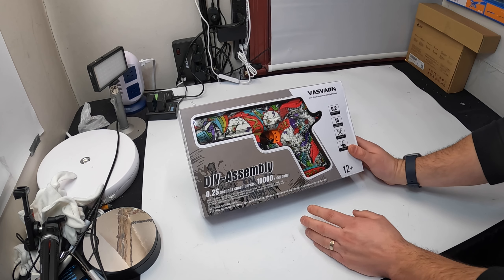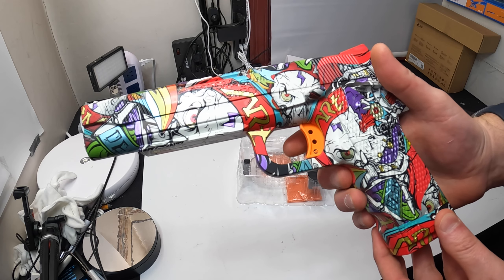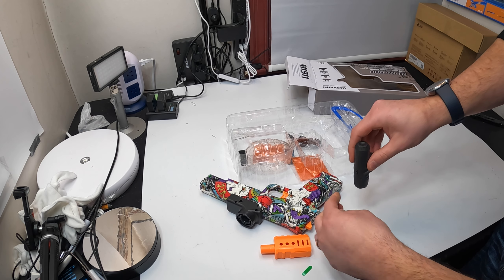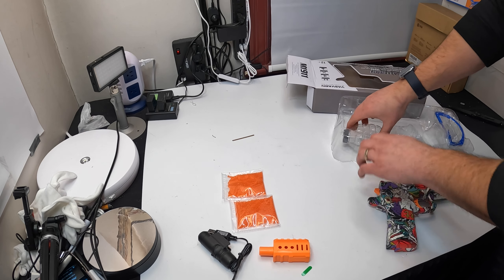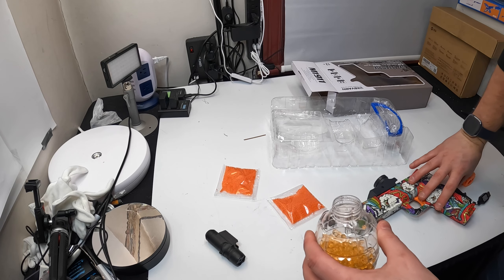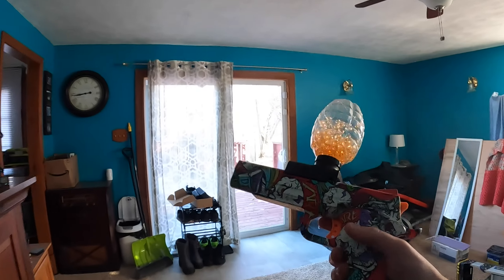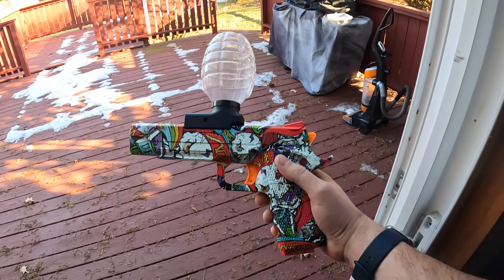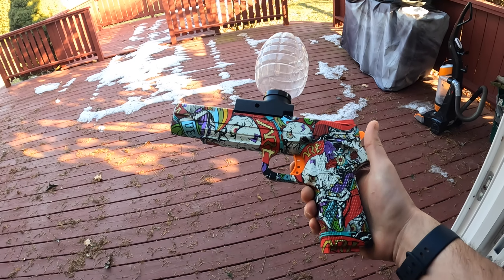Vasvarn Gel Ball Blaster 1911 Fully Motorized Toy, Outdoor Team Games for Kids Adults Boys Girls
If your interested you can buy it